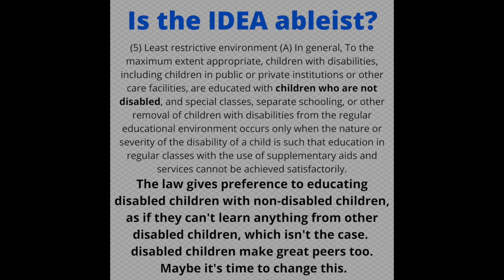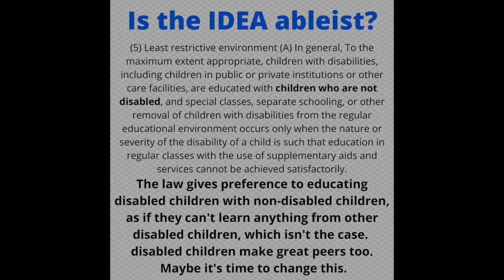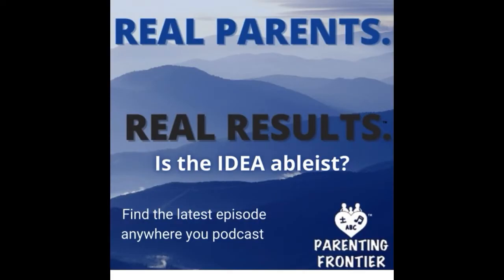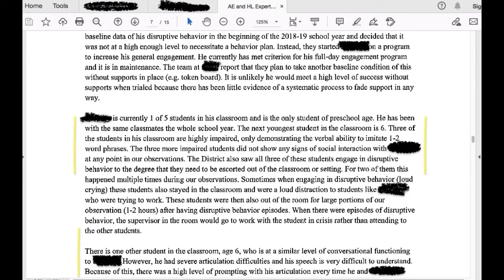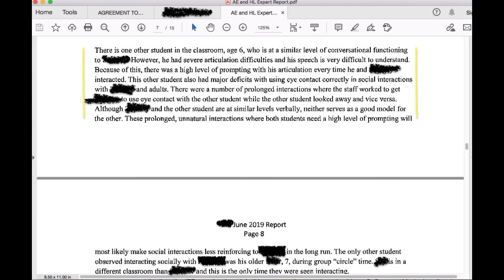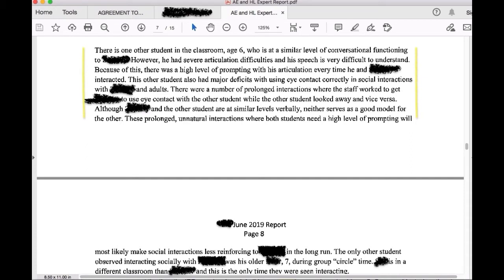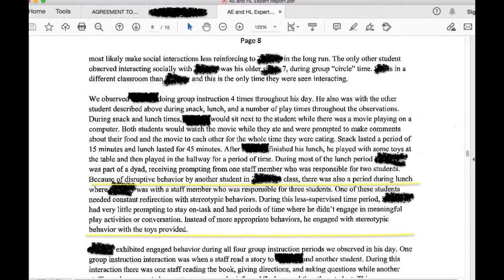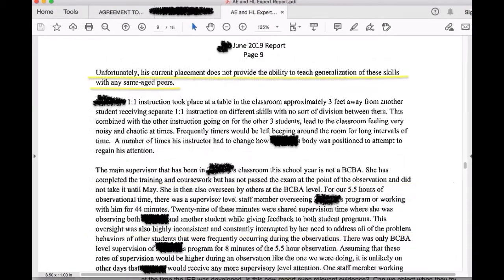Is the IDEA ableist?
Is the Individuals with Disabilities in Education Act (the IDEA) ableist by giving preference to general education classrooms with non-disabled children?  By making this the default destination for all children, it means that disabled children are not the ideal peers, in the eyes of the law.  Is this ableism?